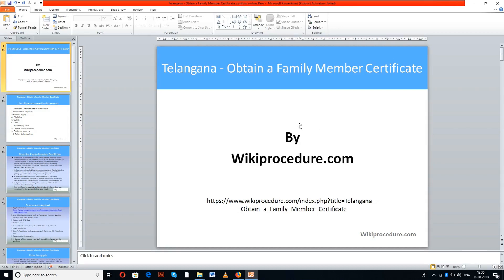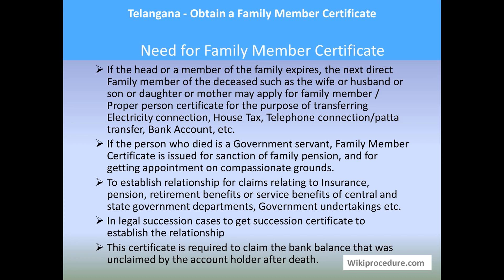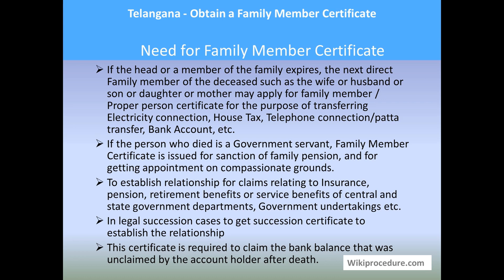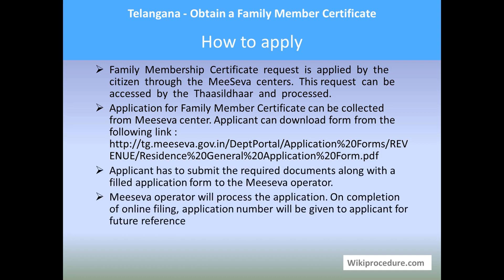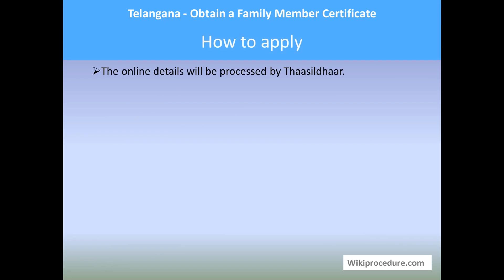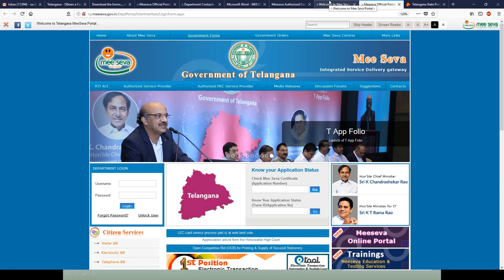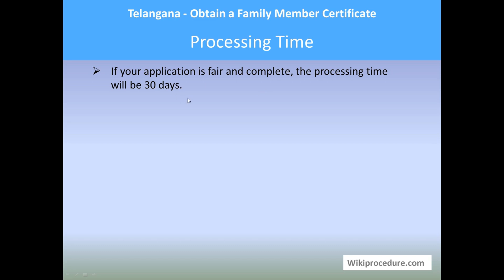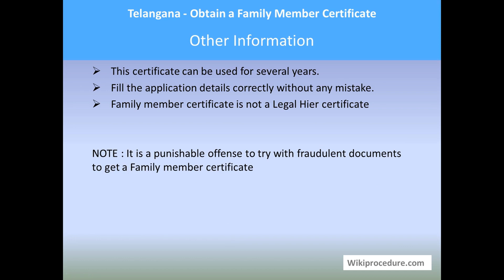Telangana - Obtain A Family Member Certificate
This video provides you information related to Obtaining A Family Member Certificate in Telangana.